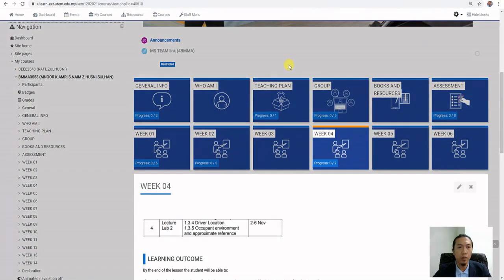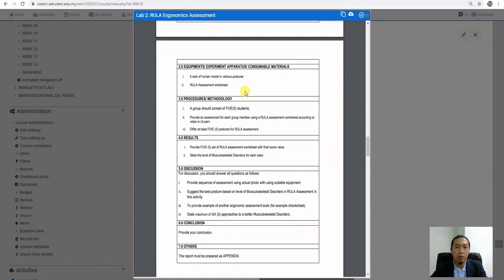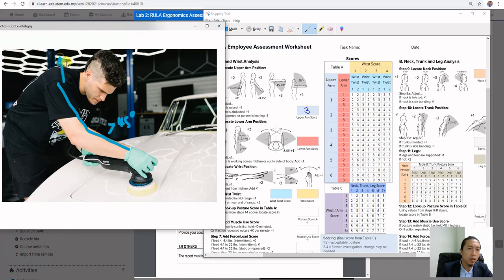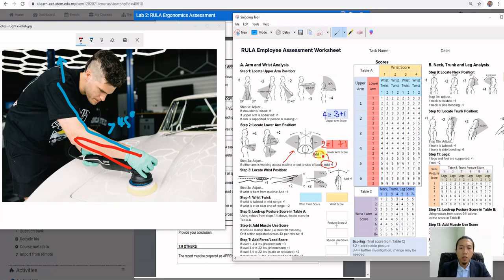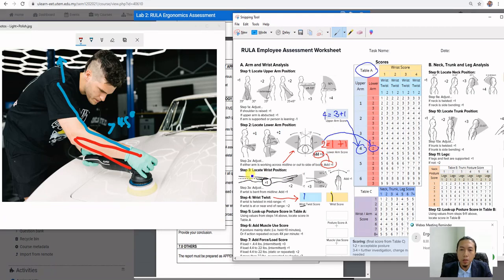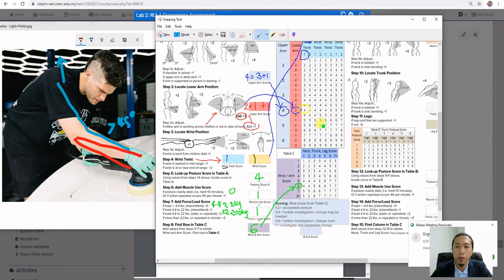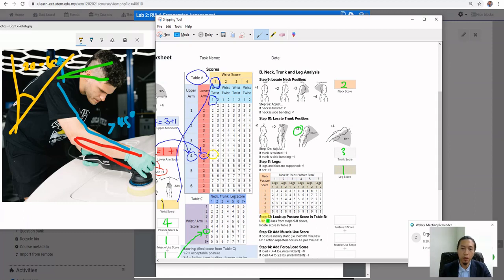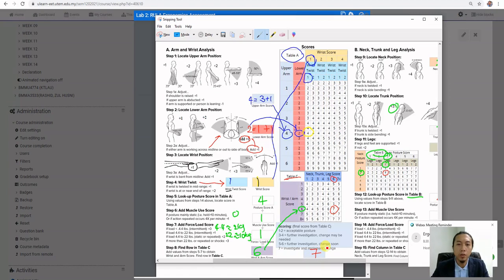RULA Ergonomics Assessment